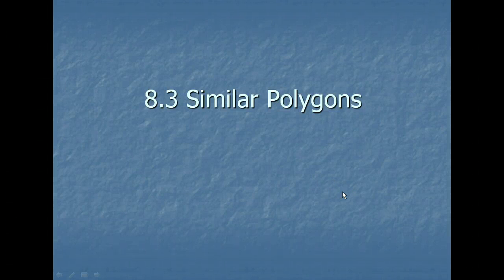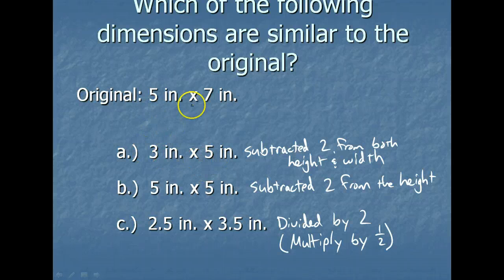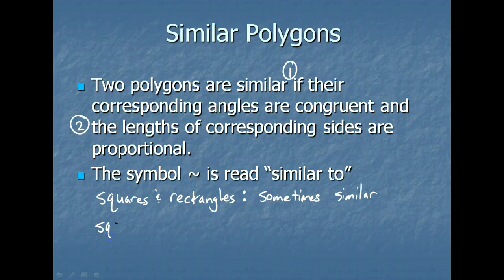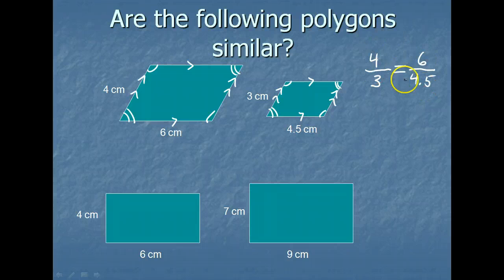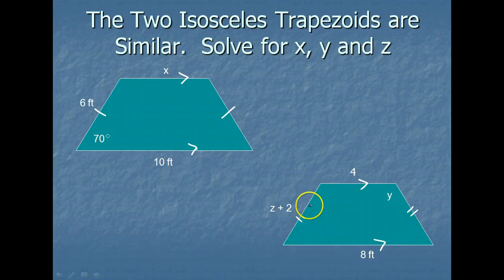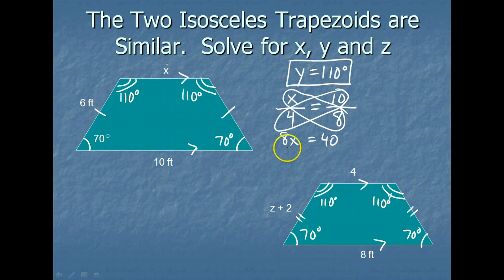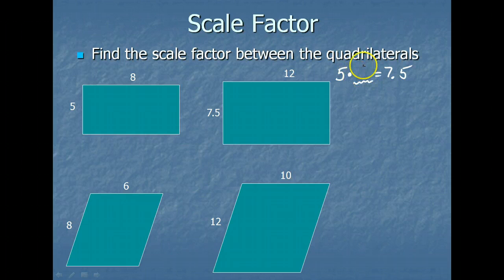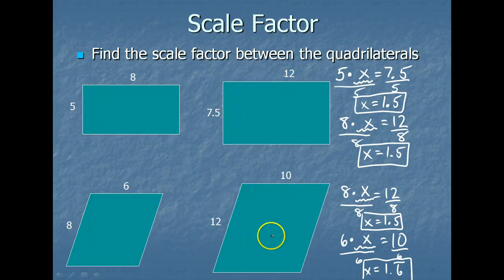8.3 Similar Polygons